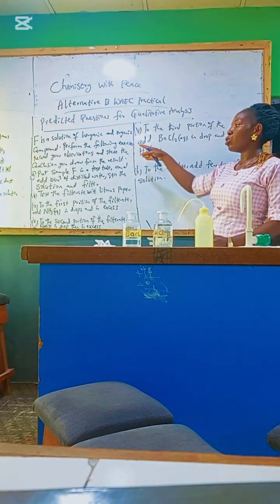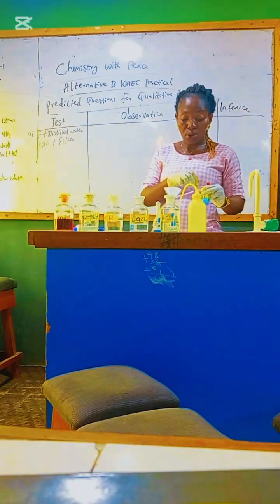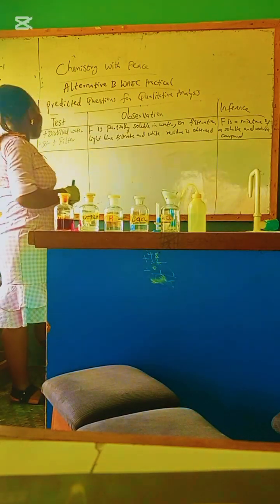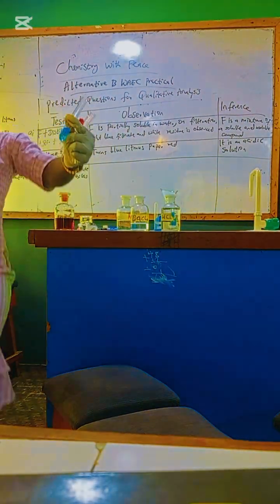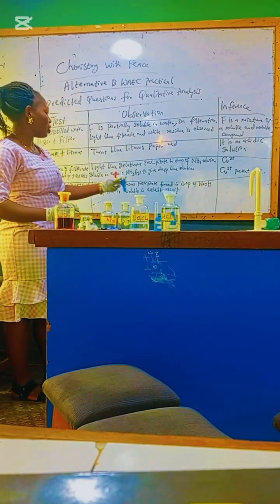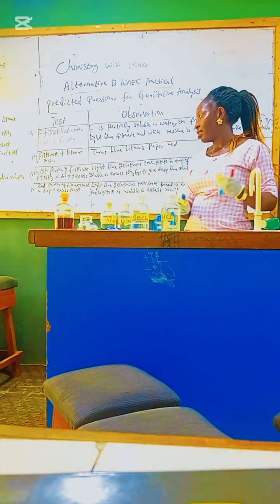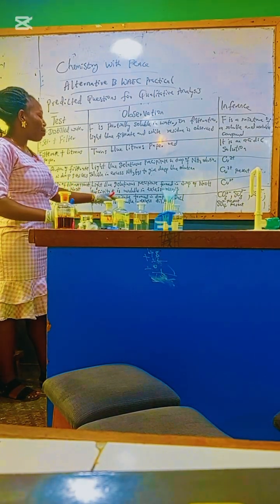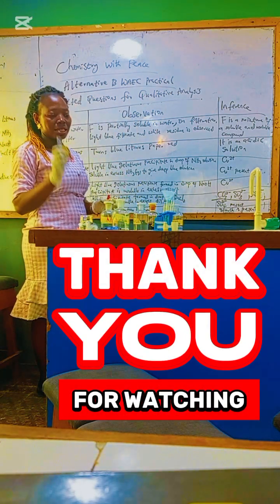2026 WAEC Chemistry Practical (Alternative B) Predicted Questions & Answers to Qualitative Analysis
Are you preparing for the 2026 WAEC Chemistry Practical (Alternative B)? This video is your complete guide to predicted questions, practical procedures, and accurate answers for Qualitative Analysis.
In this lesson, I break everything down in a simple and easy-to-understand way to help you gain confidence and score high in your exam.
✅ What you’ll learn:
• Likely WAEC Alternative B practical questions
• Step-by-step qualitative analysis procedures
• Identification of cations and anions
• Expected observations and correct inferences
• How to answer WAEC practical questions perfectly
This video is perfect for students preparing for WAEC, NECO, and other chemistry exams.
🎯 Don’t just study hard—study smart and pass with confidence!